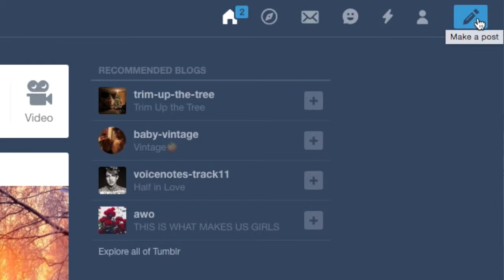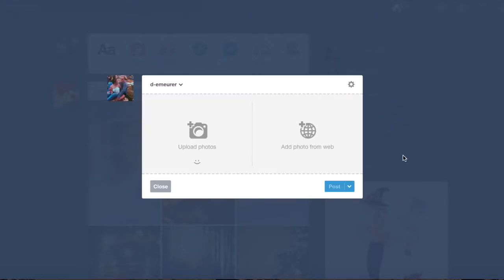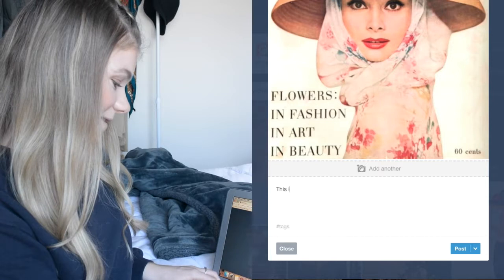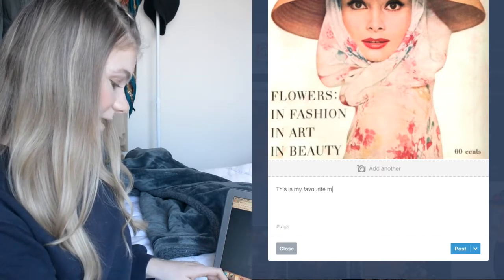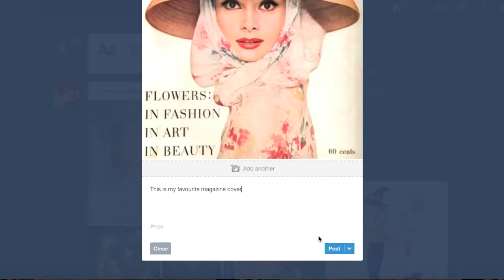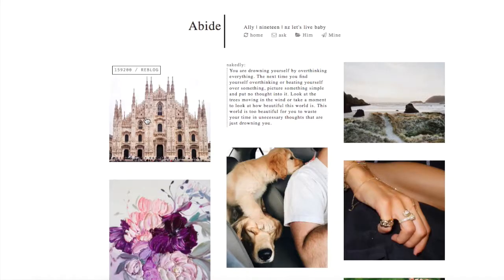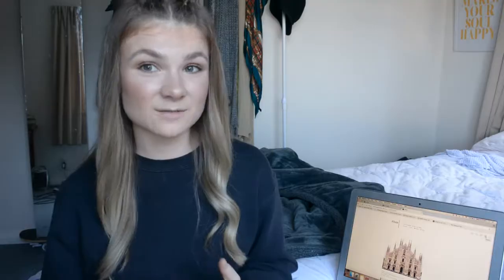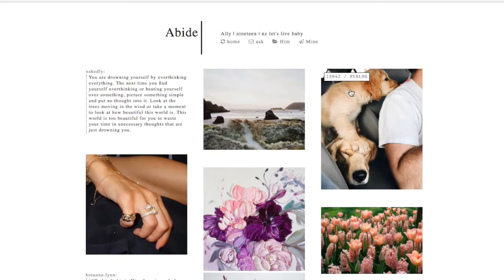How To: Follow, Post & Reblog on Tumblr!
Professional Presentations in Business.

A2